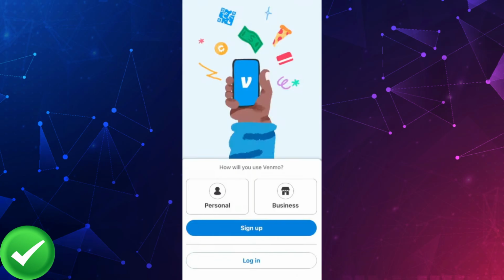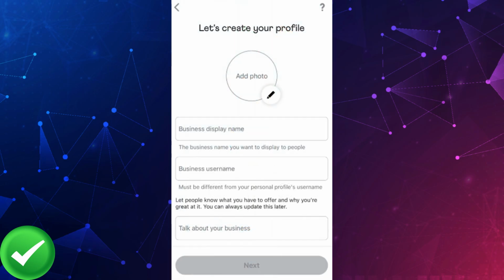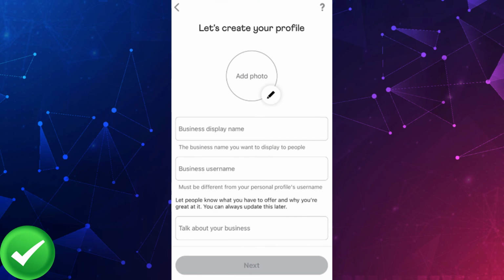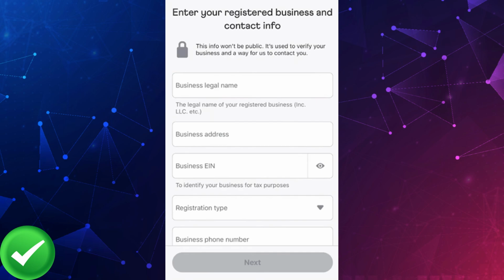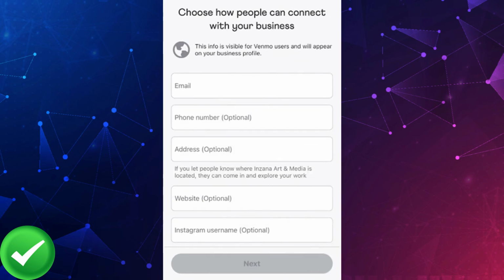Venmo Business Account Setup & Review 2025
Learn Venmo Business Account Setup & Review 2025 in this video.